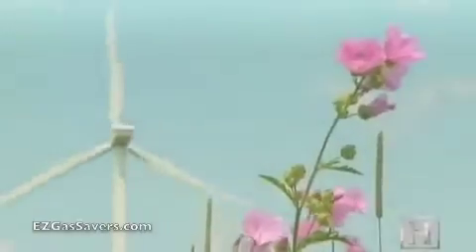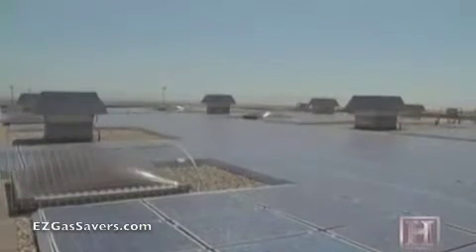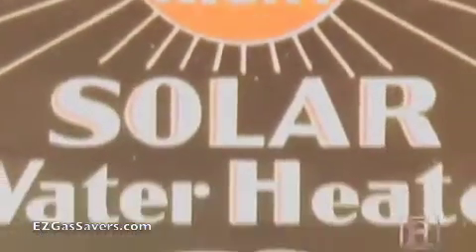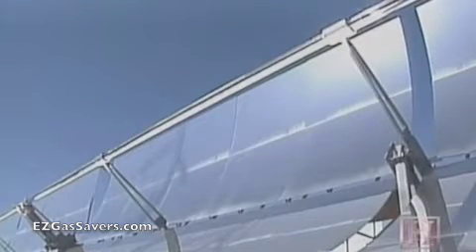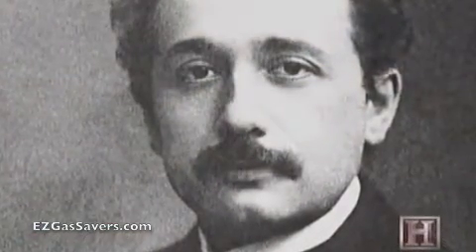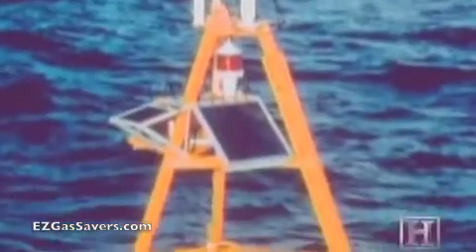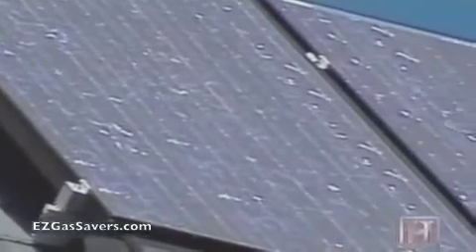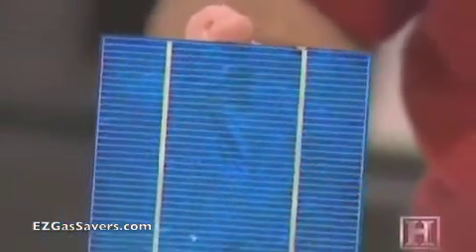Clean Solar Power Alternative Energy